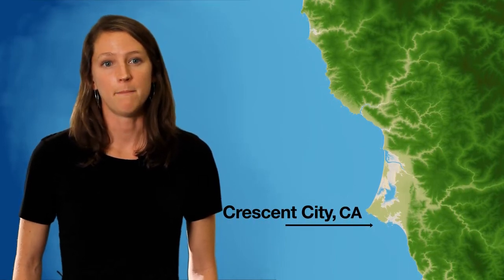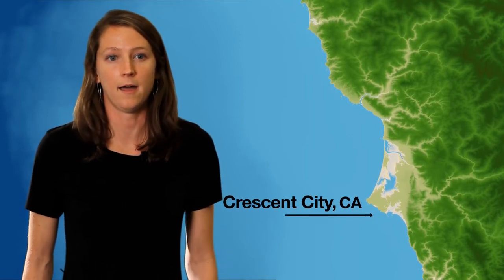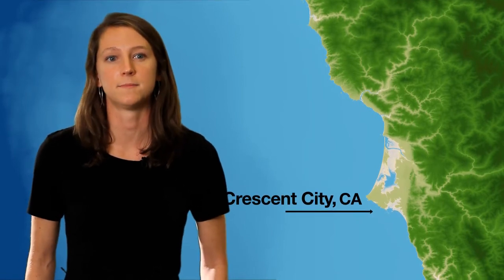Pamela Grothe - Tsunami Digital Elevation Modeling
Pamela Grothe, from the NOAA National Geophysical Data Center, discusses how they build digital elevation models to help predict how a tsunami wave might inundate the coast during impact.